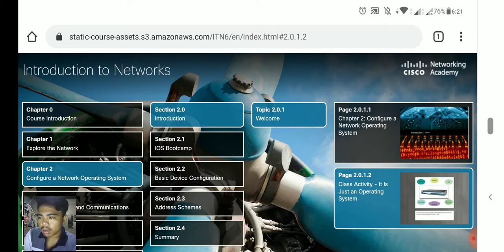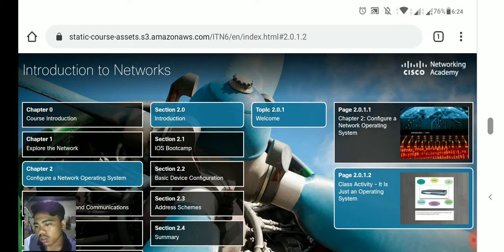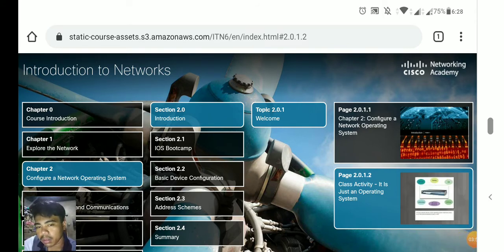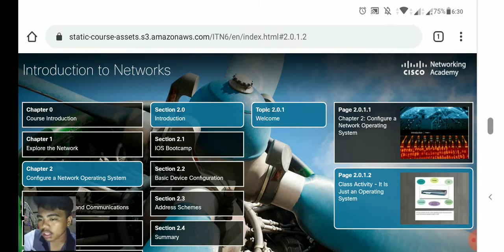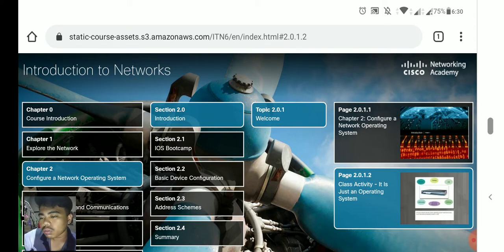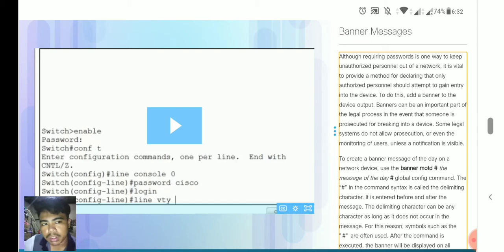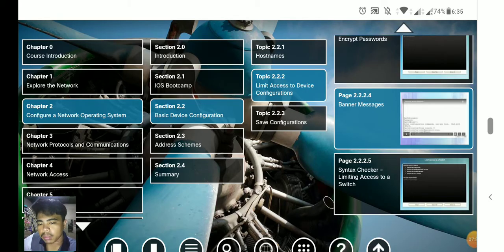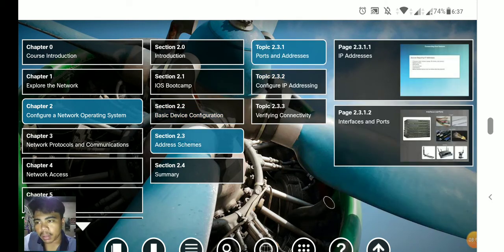Chapter 2 summary